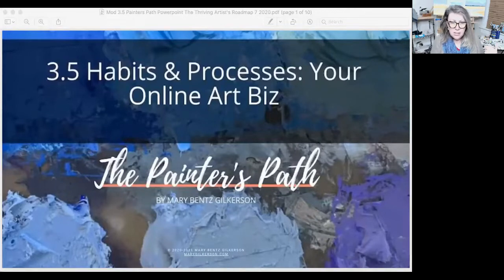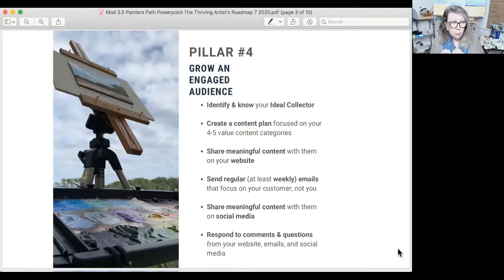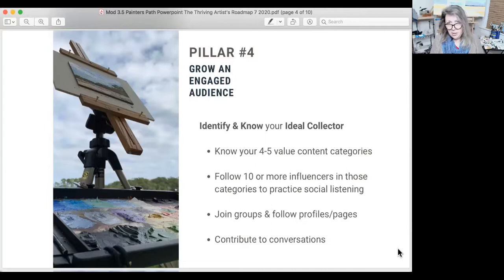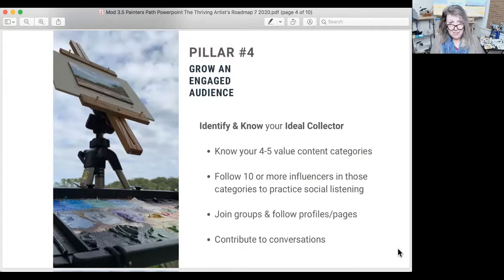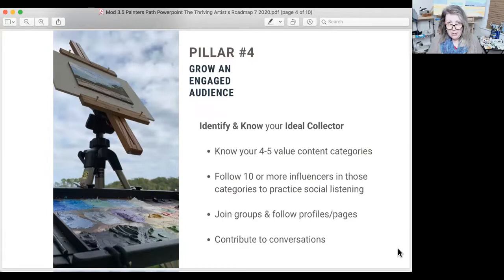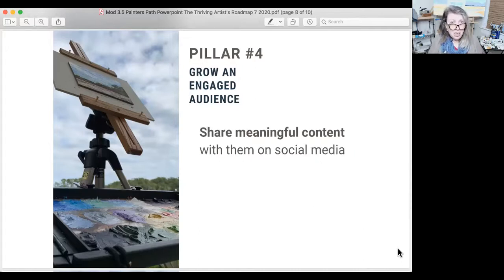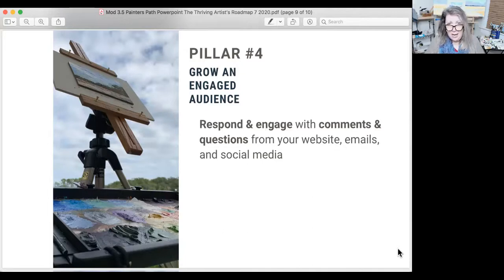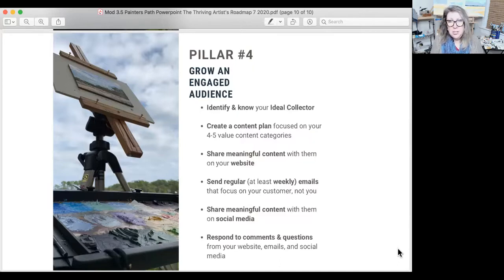Painter's Path 3.5 Habits & Processes: Your Online Art Biz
Part 3.5 of Mary Gilkerson's much loved The Painter’s Path course. Over the last decade, this online course helped hundreds of artists transform their art businesses, make rapid dramatic improvement in their work, approach any challenge with confidence, and create a thriving creative living.